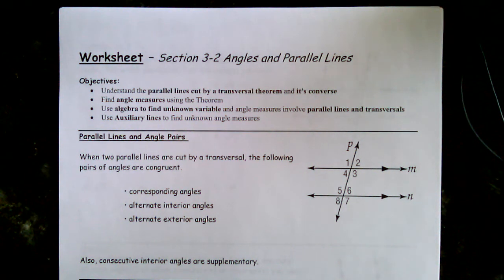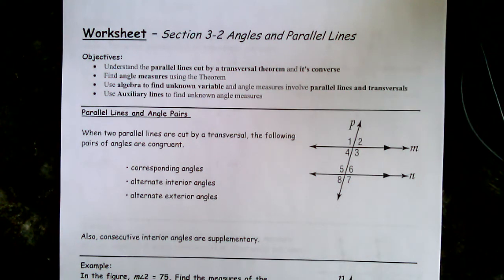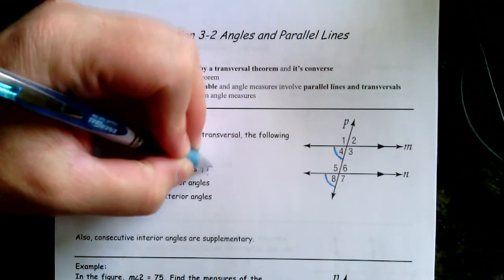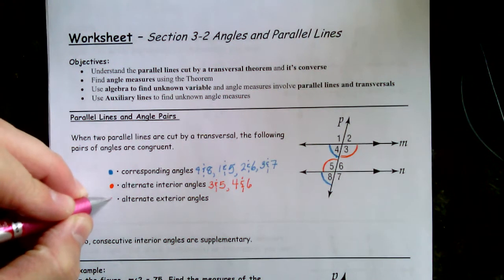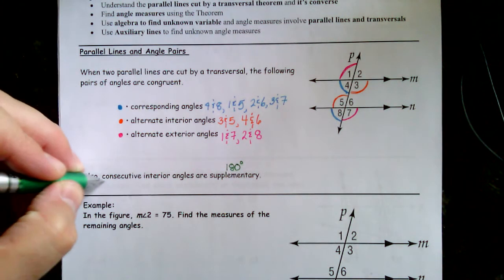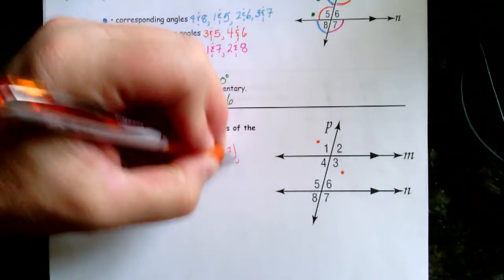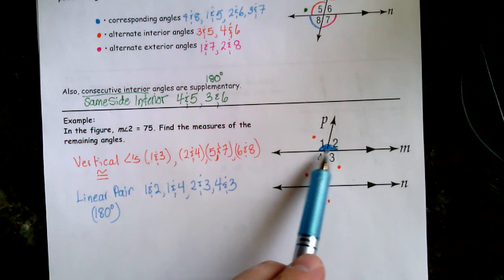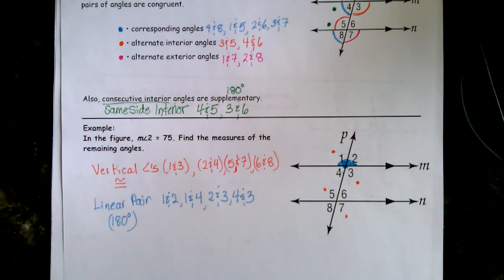Parallel lines cut by a transversal support #1 (Overview)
corresponding angles
linear pair
vertical angles